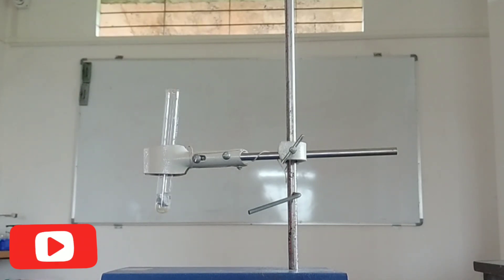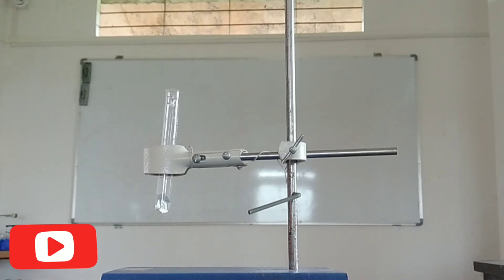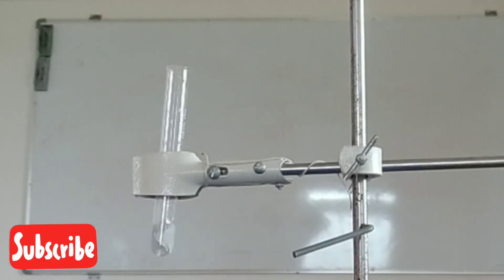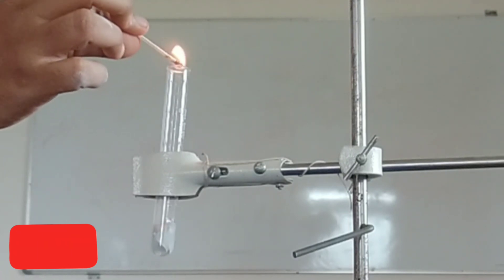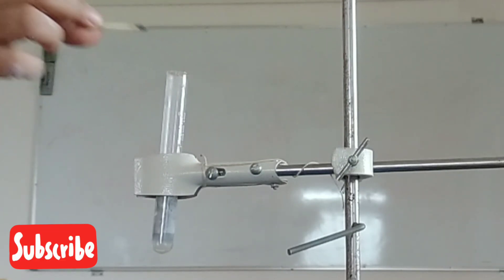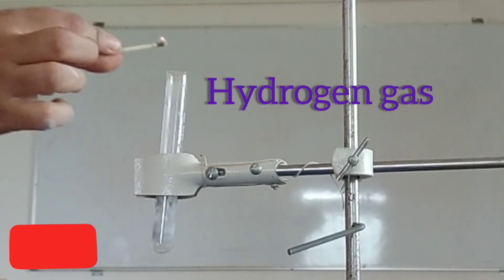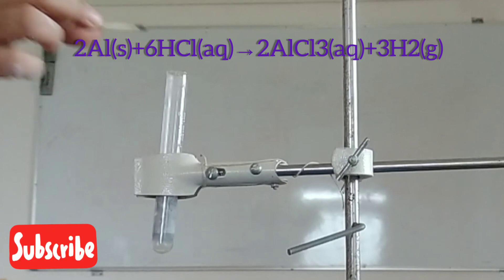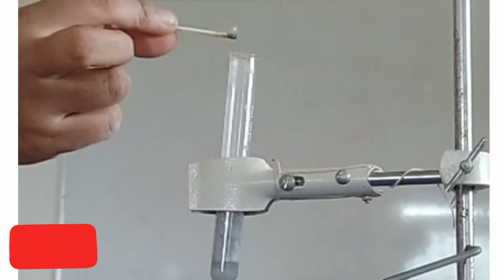Reaction of Metals with an Acid || Reaction of Aluminium with Hydrochloric Acid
Reaction of Metals with an Acids. NCERT Textbook Class 8/10
Ch-Metals and Non-Metals/ Acids Bases and salts
This video is demonstrations of Reaction of Metals with an Acid

When an acid reacts with metal, it produces salt and H2 gas.